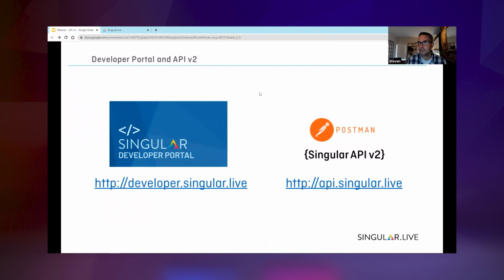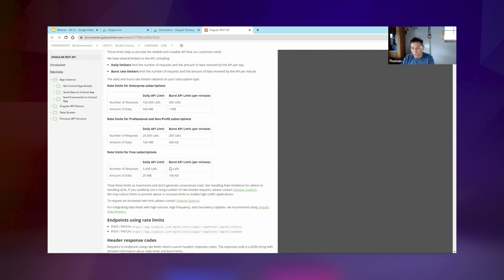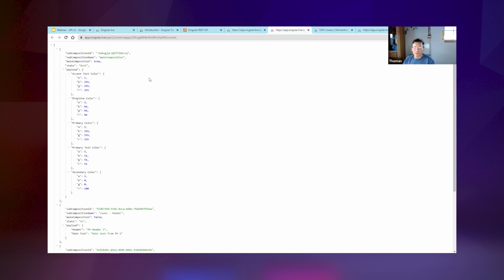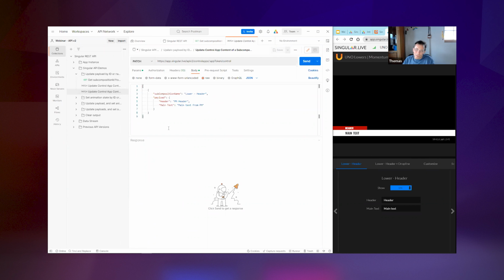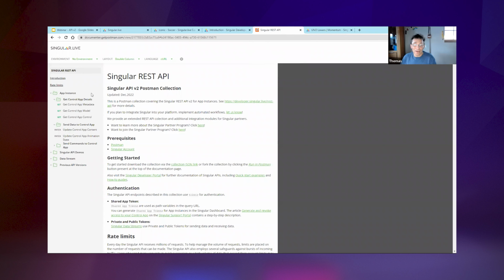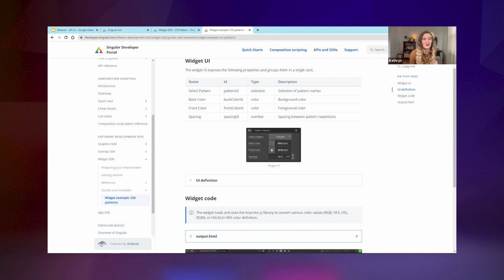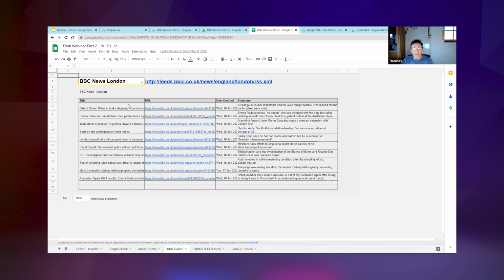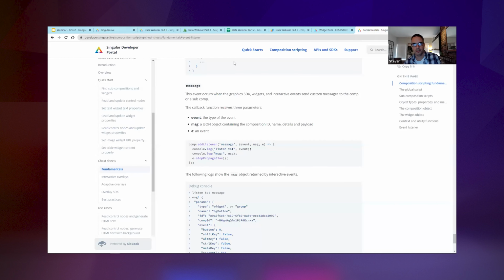Singular Webinar Replay - API v2 and New Developer Portal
In this webinar, the team covered an overview of the brand new API v2 and updated Developer Portal.